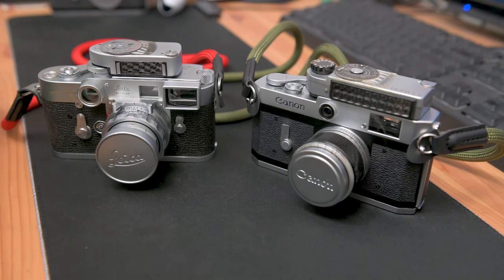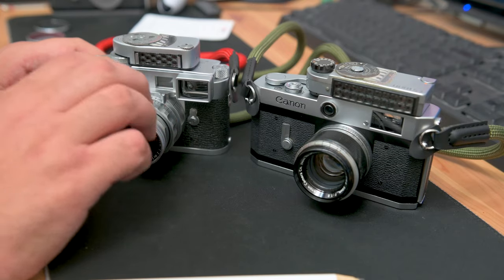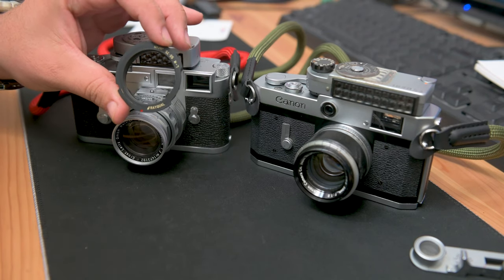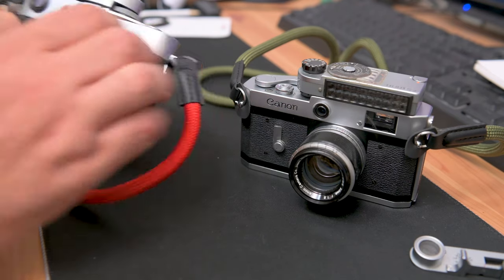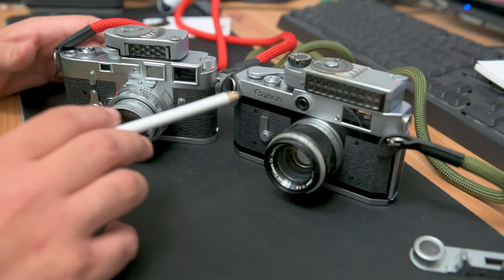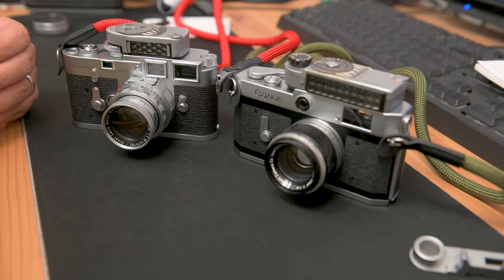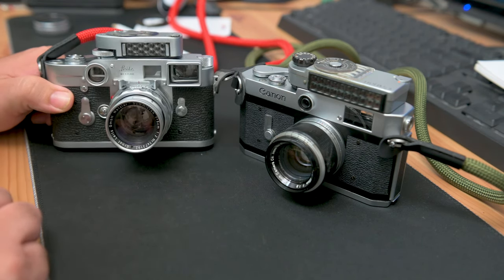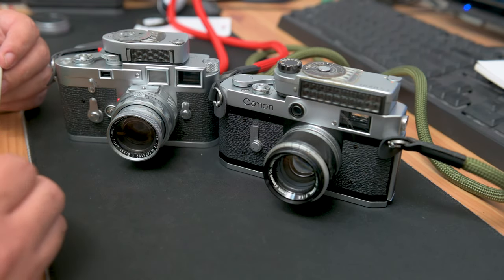Canon P vs Leica M3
I go over some similarities and differences between the Canon P and Leica M3.